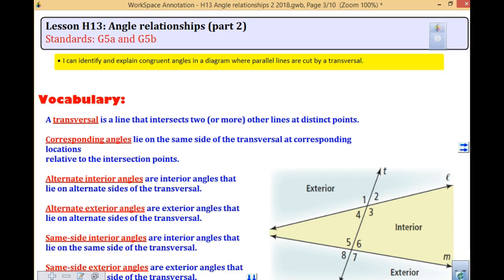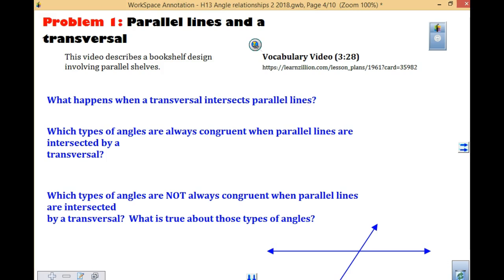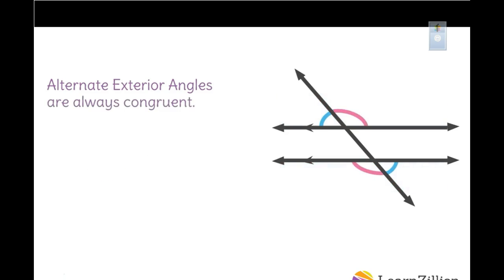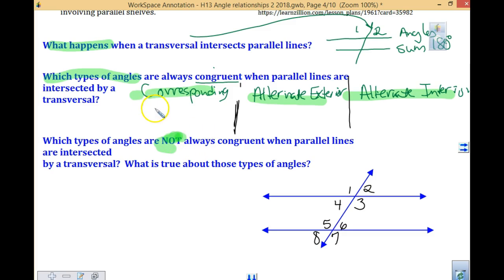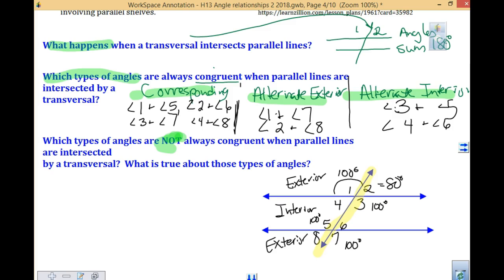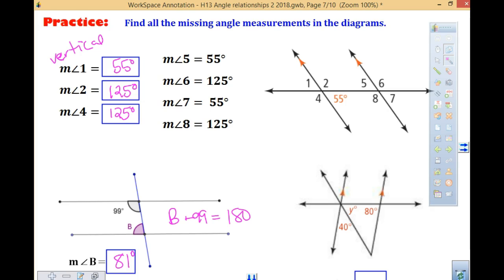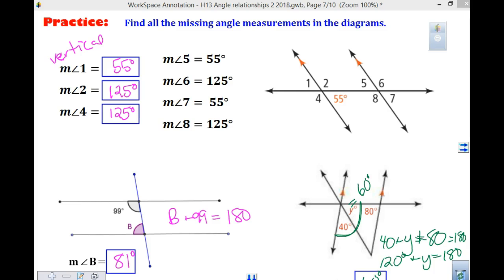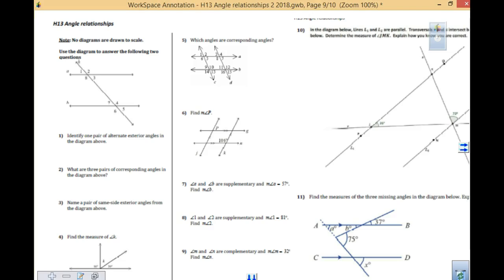M8 H13 2018 more angles